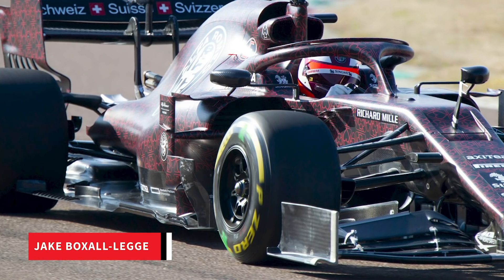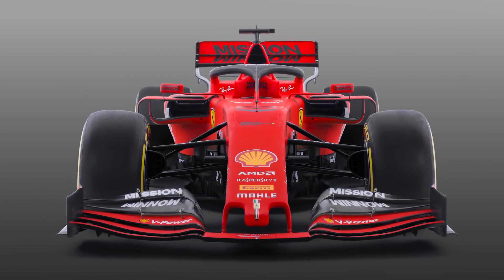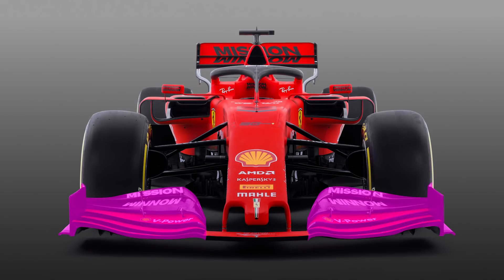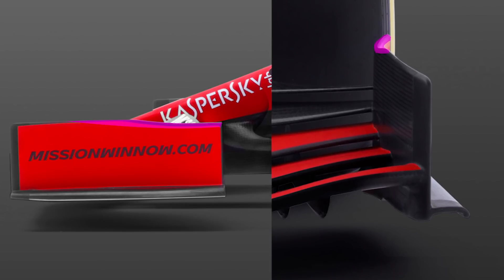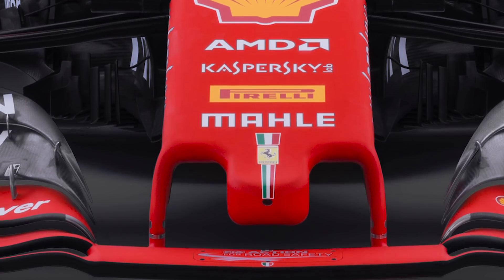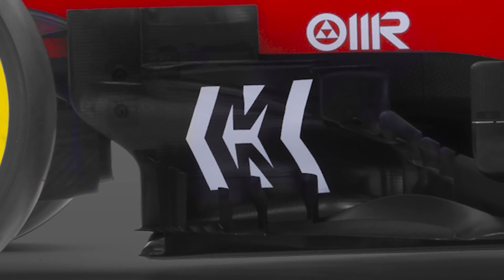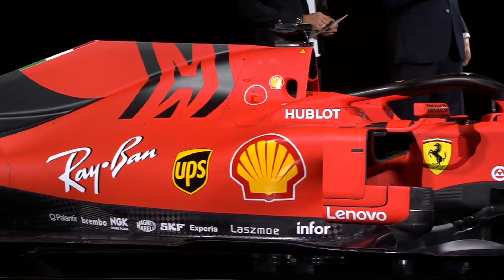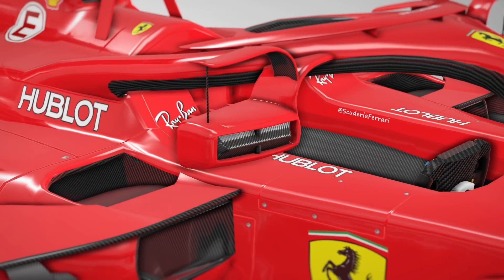How Ferrari has mixed 'extreme' with simple: 2019 SF90 F1 technical analysis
Ferrari has talked of trying to be "extreme" with its 2019 F1 car, but from the images seen so far it doesn't appear to be an overly complex design. Jake Boxall-Legge joins Glenn Freeman to highlight the areas where it's clear Ferrari has made big changes, and to discuss if the more simple parts of the car are a launch specification, or Ferrari sticking to its guns with concepts it has faith in